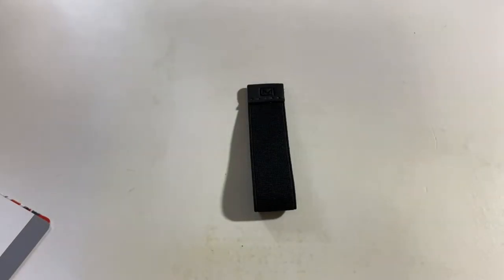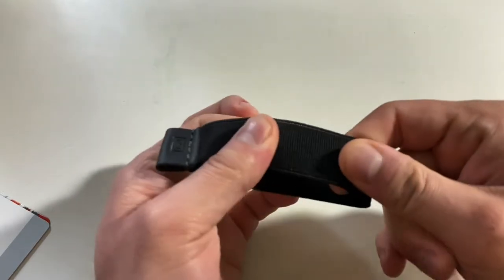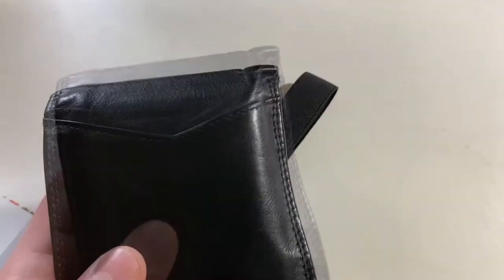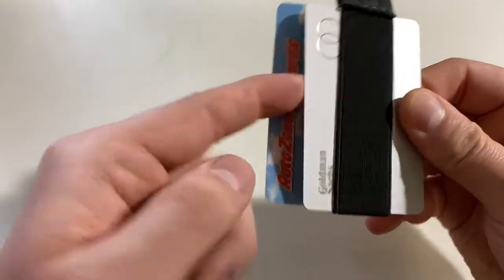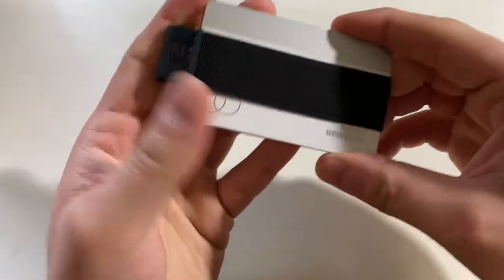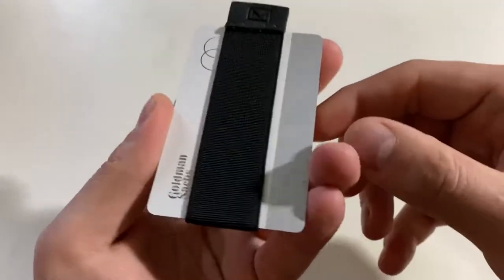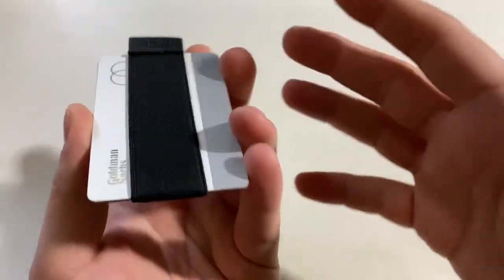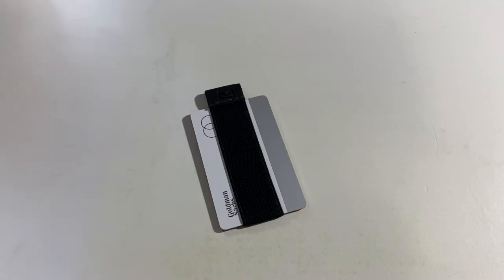Modern Carry Quick Draw Minimalist Wallet Review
I have a growing number of credit cards but didn’t want to replace my current wallet and ended up finding this great minimalist wallet that works perfectly for my needs. I think it’s well made and about as minimal yet functional as you can possibly get so I wanted to make a video on it.